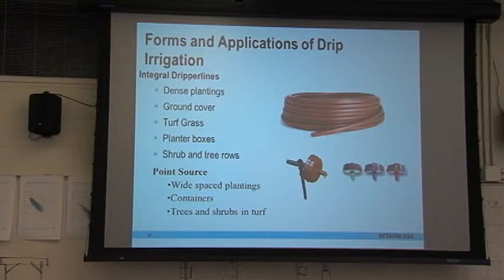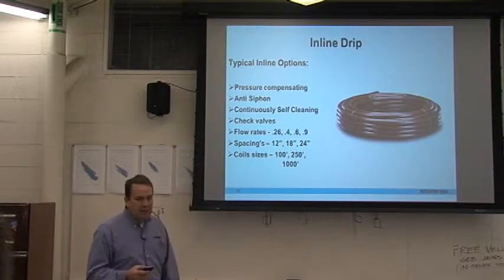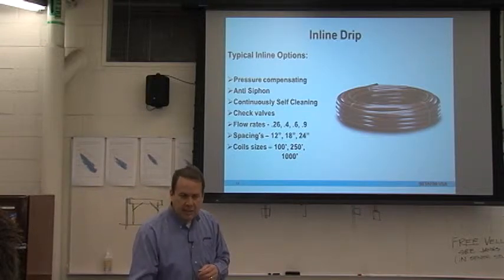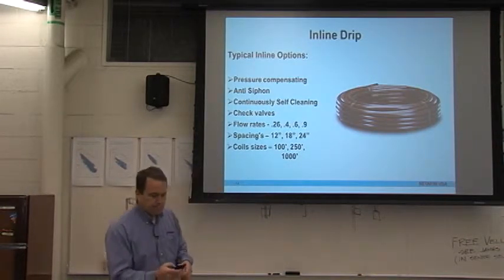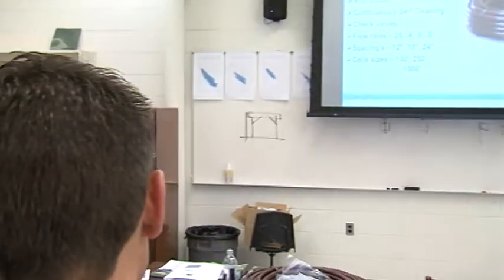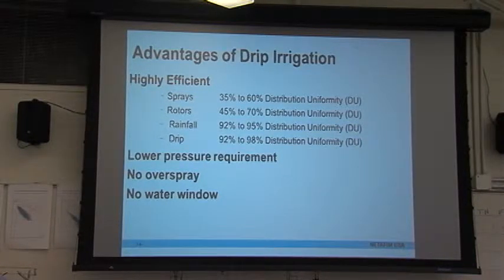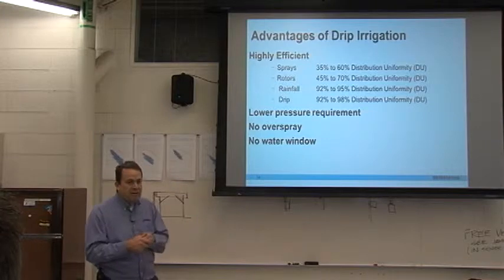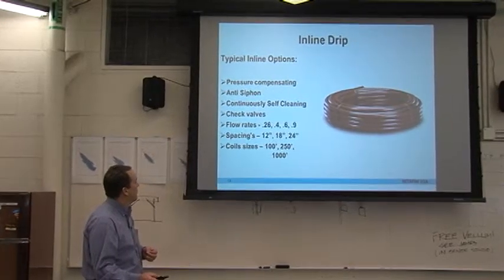PSY3420 20130219 PART01